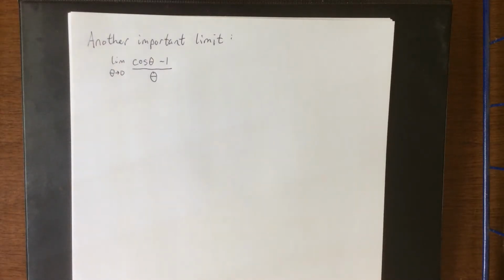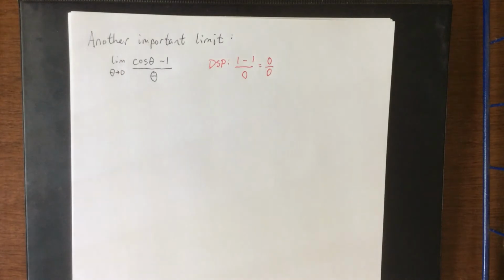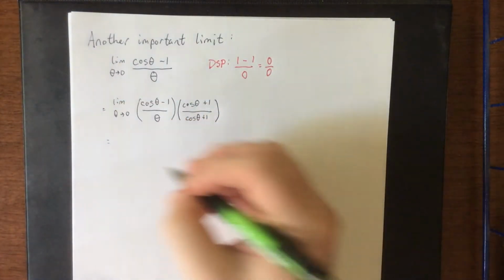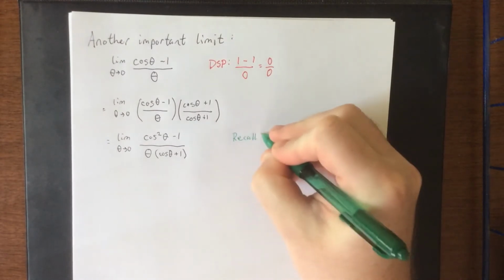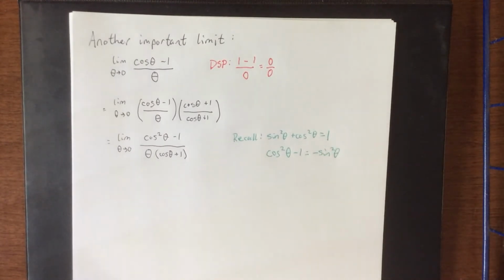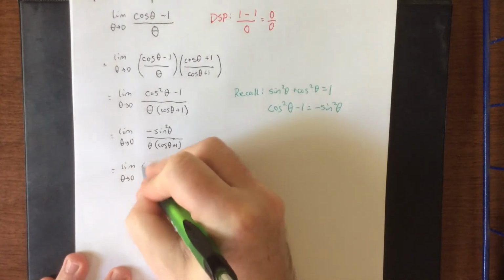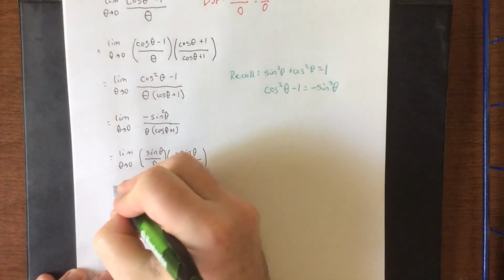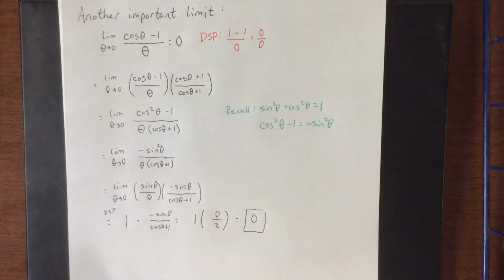Another important trigonometric limit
Used in the limit definition of the derivative (derivative shortcut) for both sine and cosine